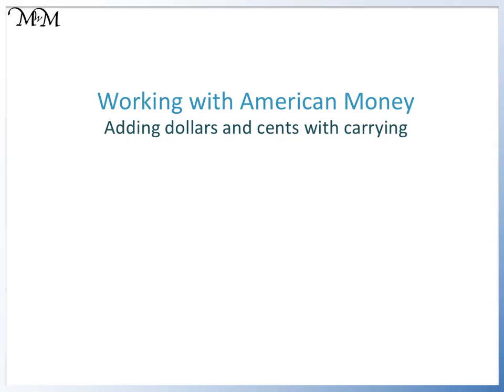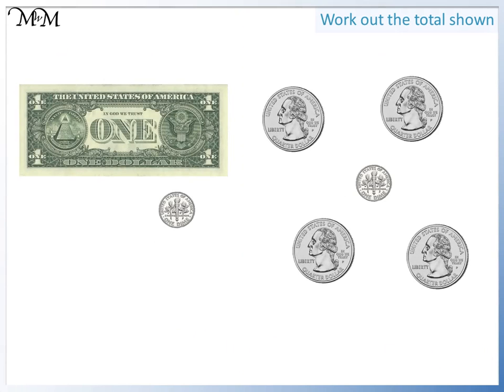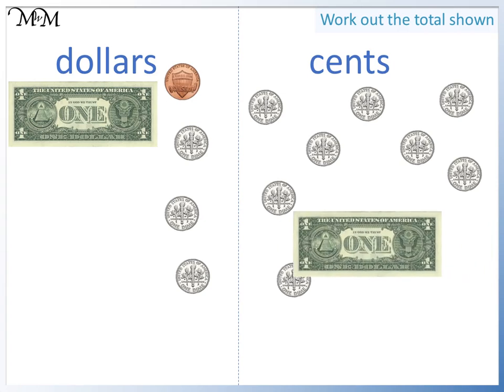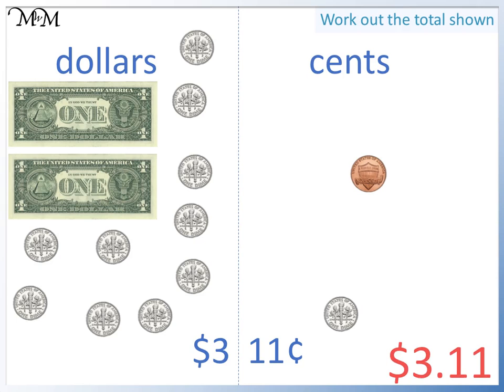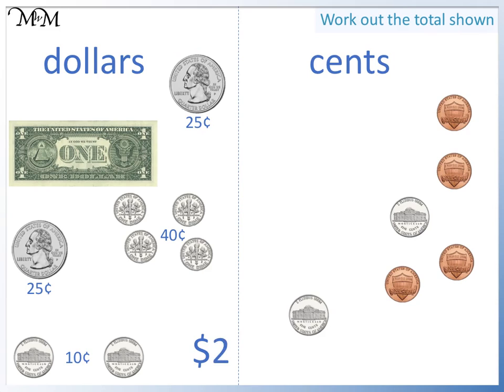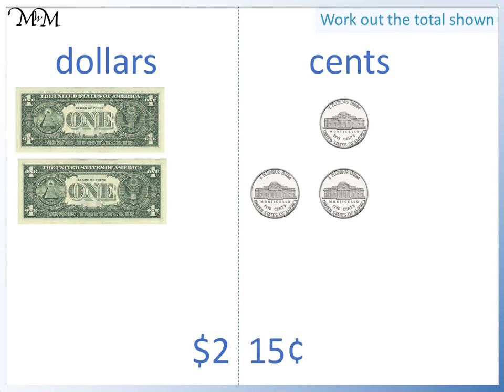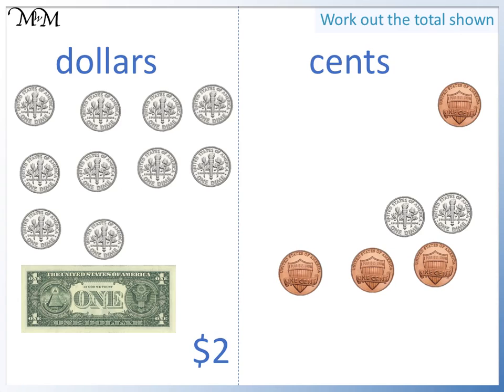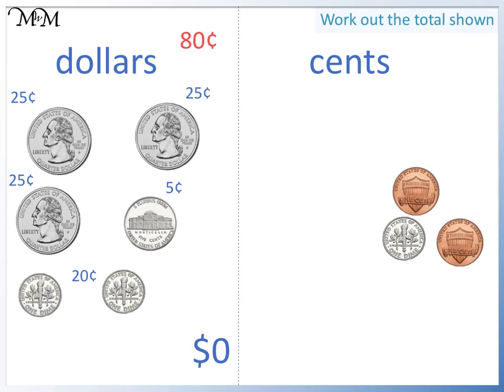Adding Dollars and Cents with Carrying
In this lesson, we learn how to add dollars and cents to find the total amount of money. We include examples where the coins add up to more than a dollar and therefore need to be carried.

For further information on this topic, as well as practice worksheets,